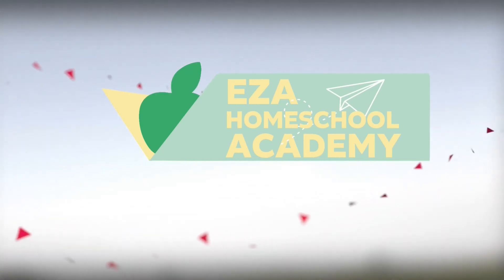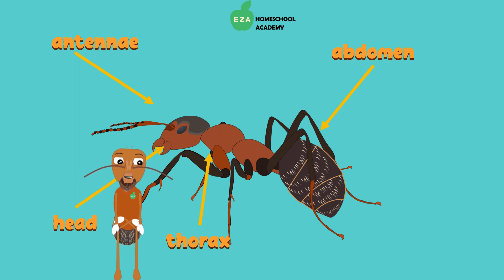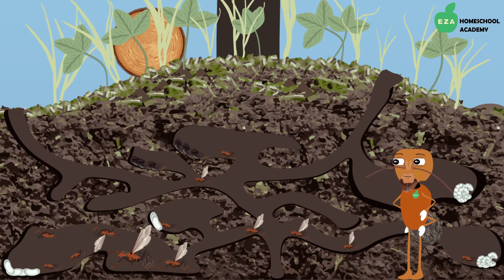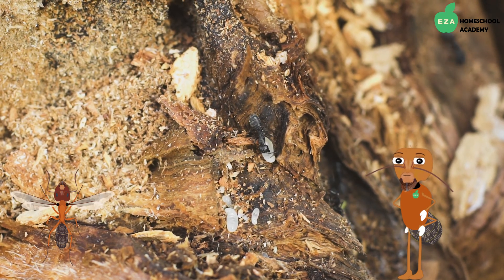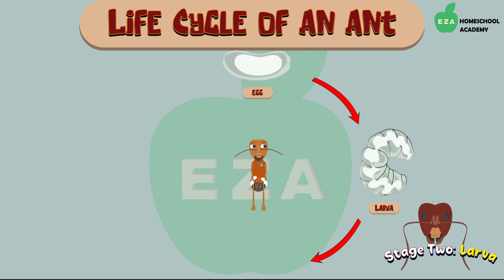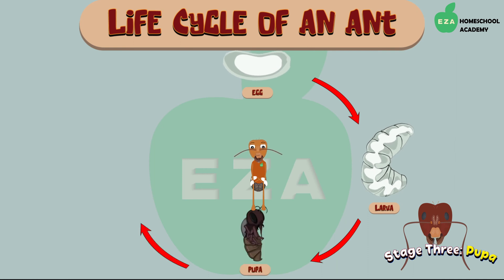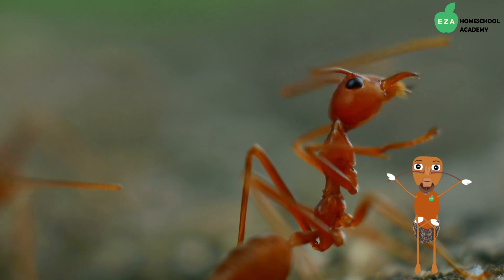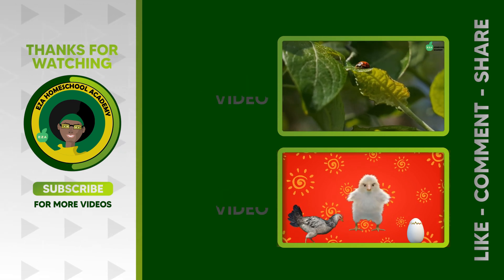Ant Life Cycle | All about Ants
Watch this video to learn basic facts about the Life Cycle of an Ant! Watch this simple and straightforward video with real honey bees to learn about these fascinating creatures.